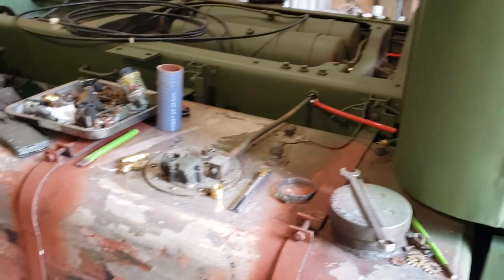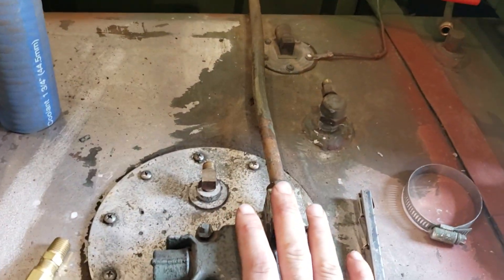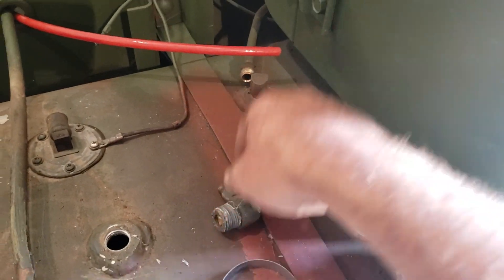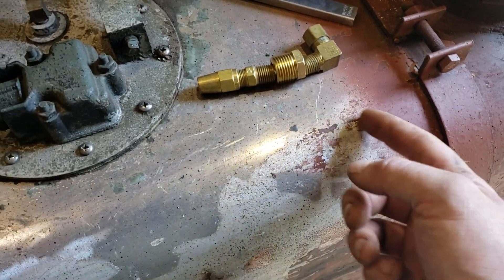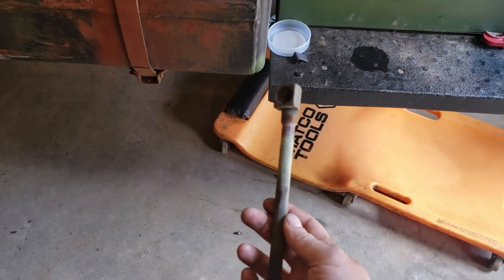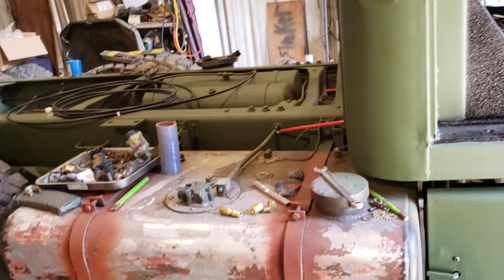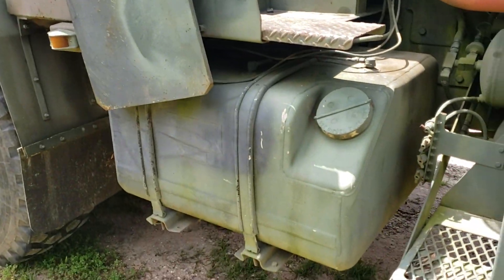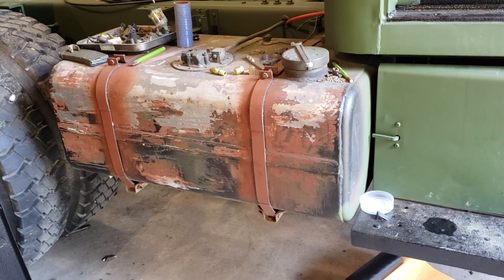Modifying M35 fuel return to improve injection pump lifespan.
A worthwhile modification on any diesel vehicle.

You'll most probably speak with Mark or Scott. Don't forget to tell them I sent you!